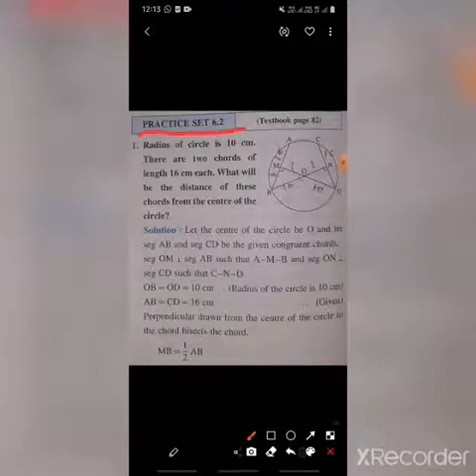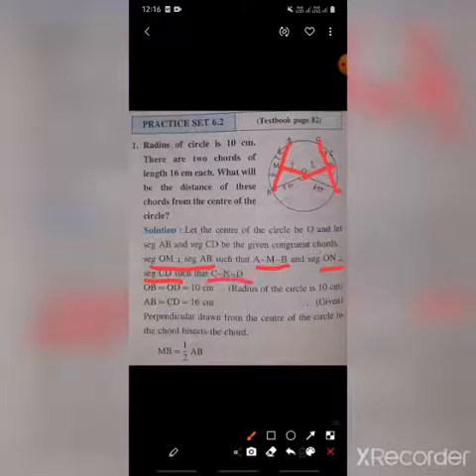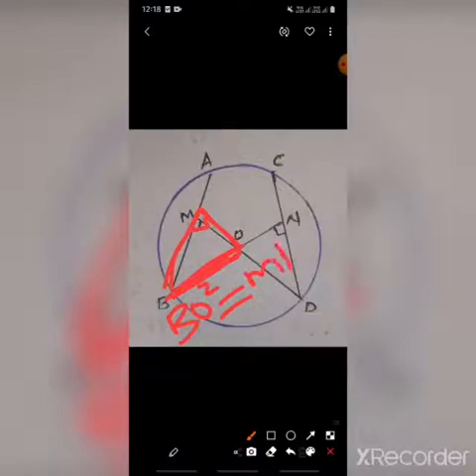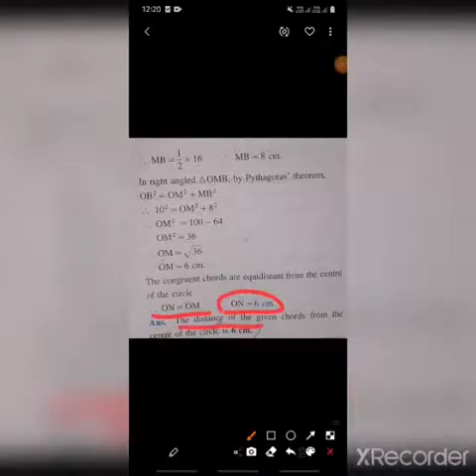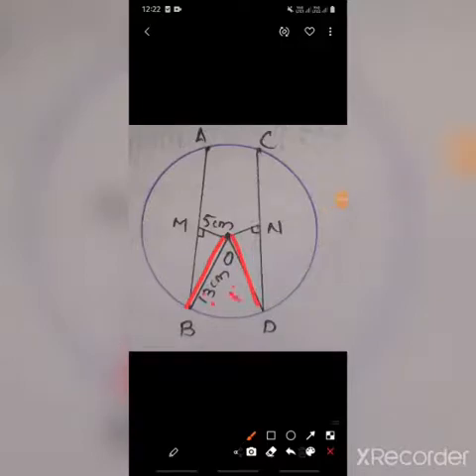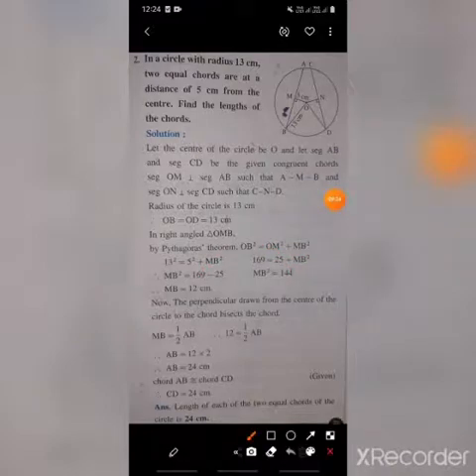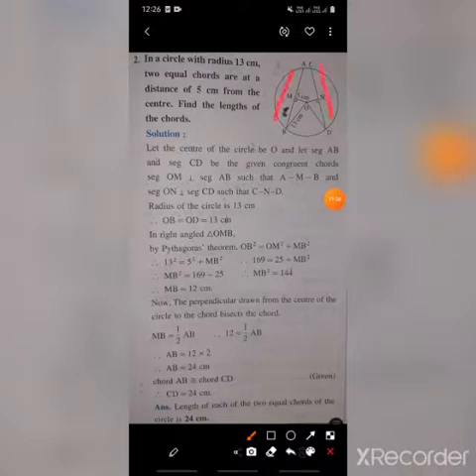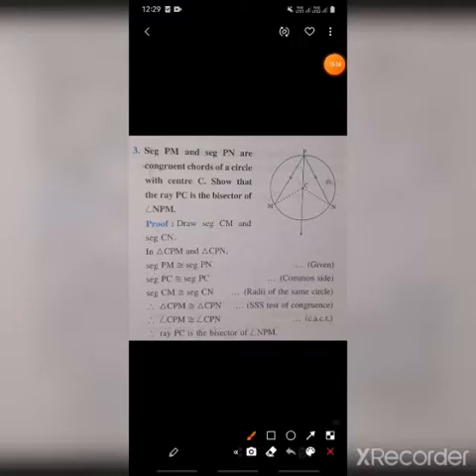9TH MATHS2 21-12-2020